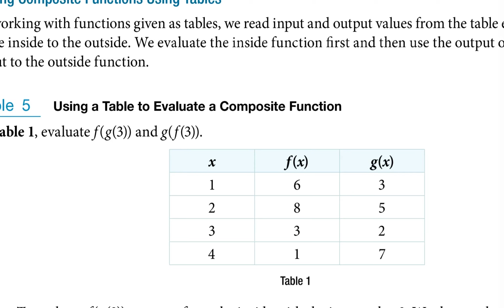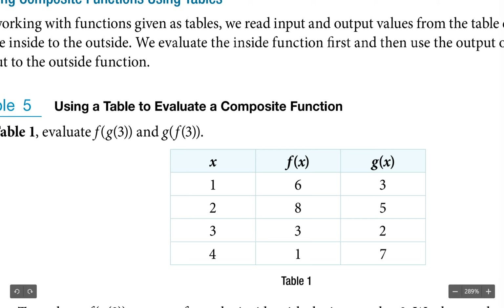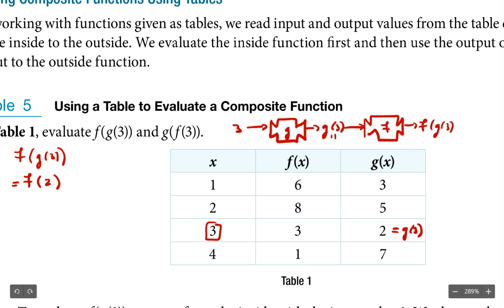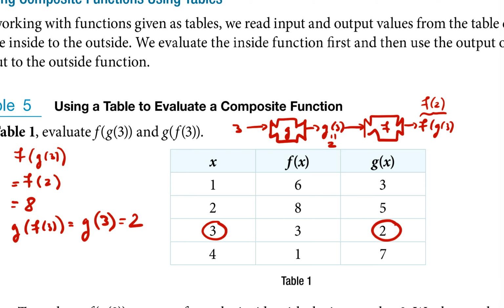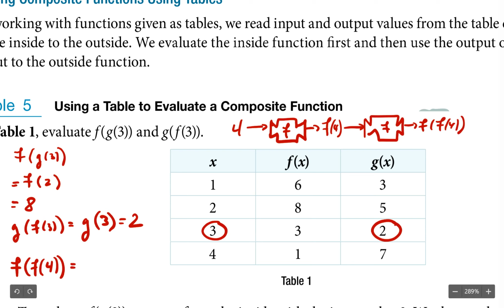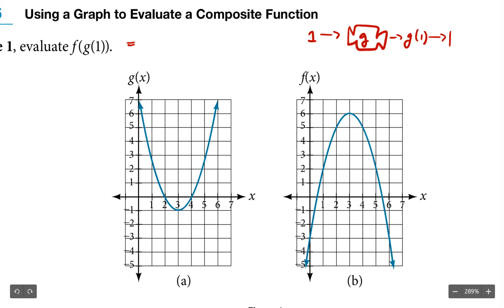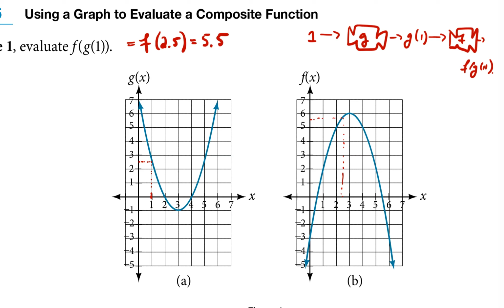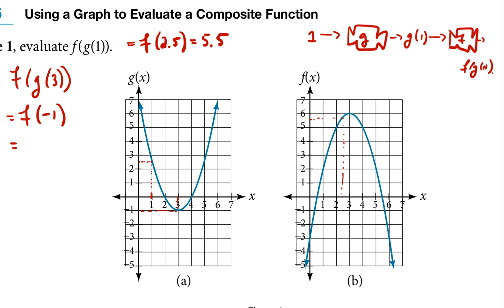3.4 Evaluating Composite Functions with Tables and Graphs